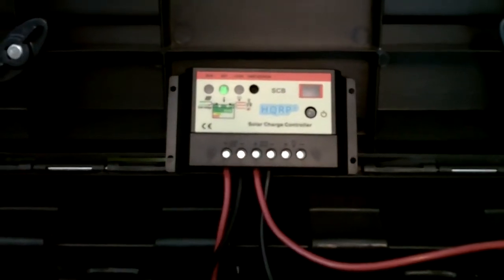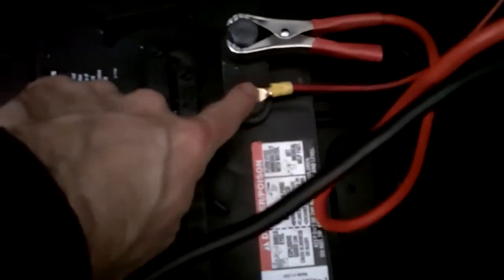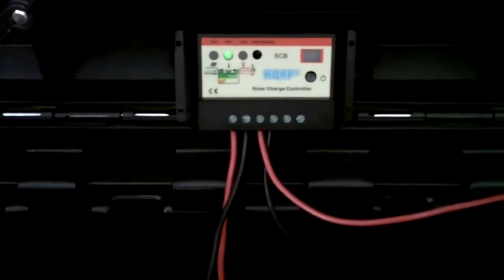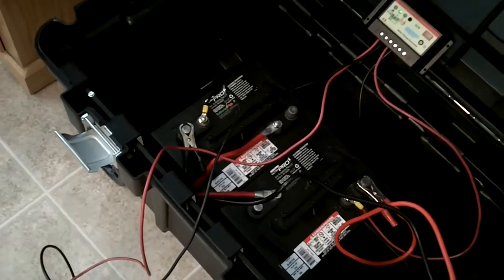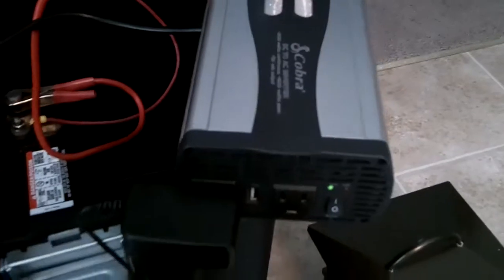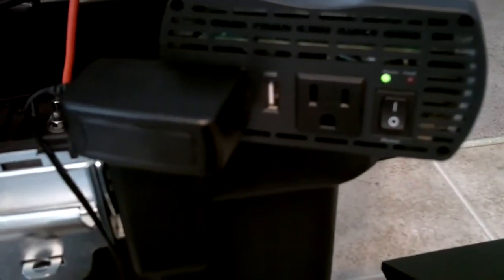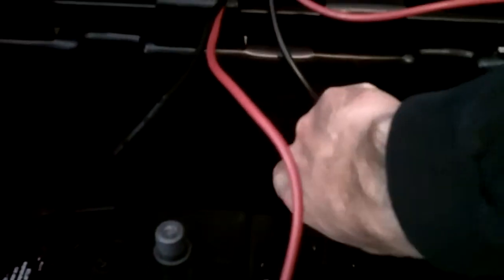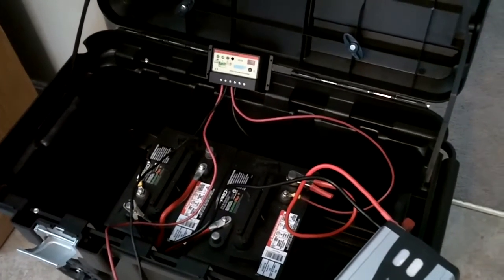Portable Solar Power Generator Part 2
Setup overview